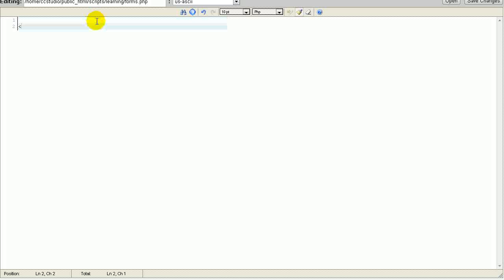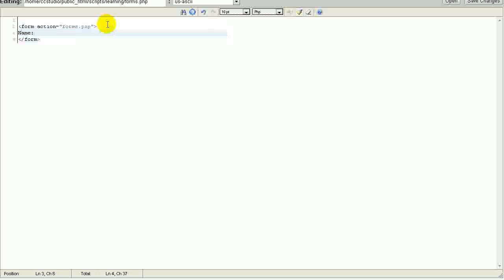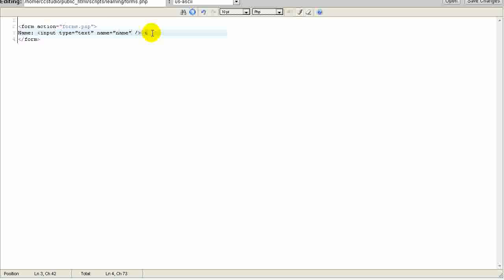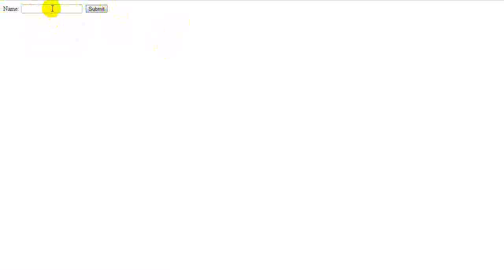Lesson 13 - PHP Forms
PHP Form Handling The most important thing to notice when dealing with HTML forms and PHP is that any form element in an HTML page will automatically be available to your PHP scripts.